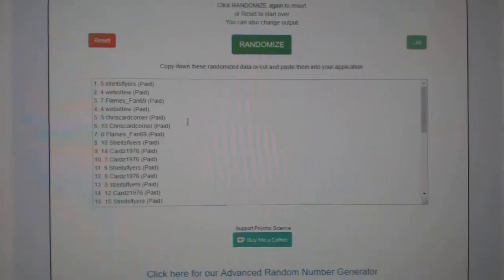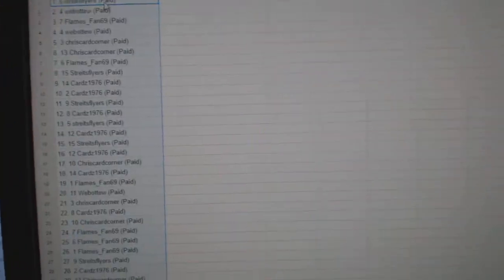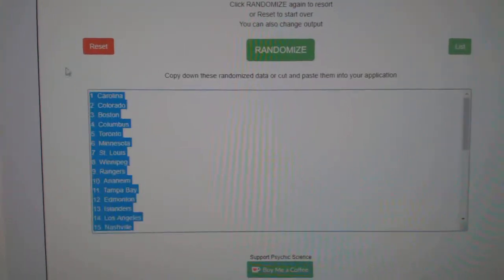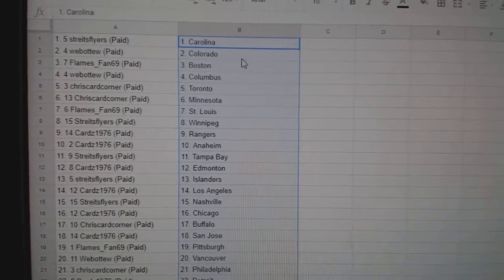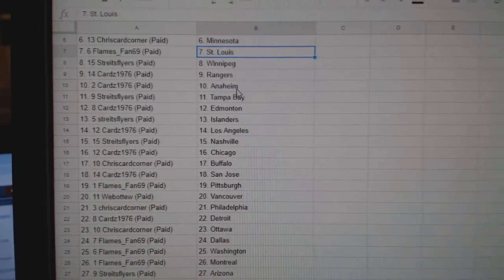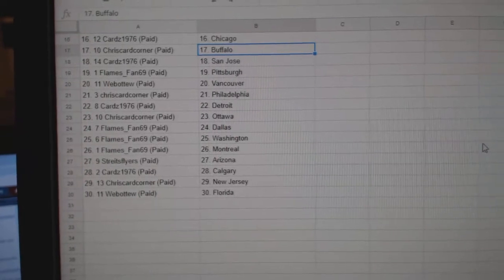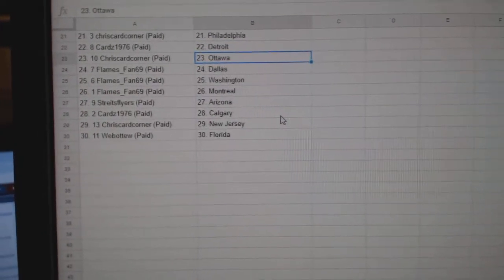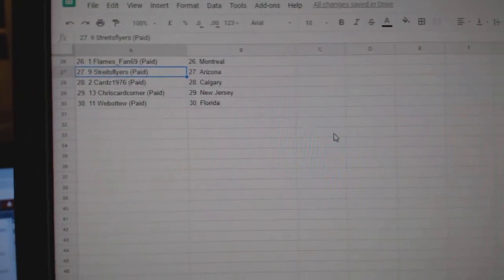Team Randoms - C&C GB #8942